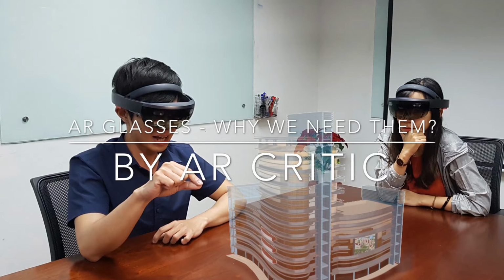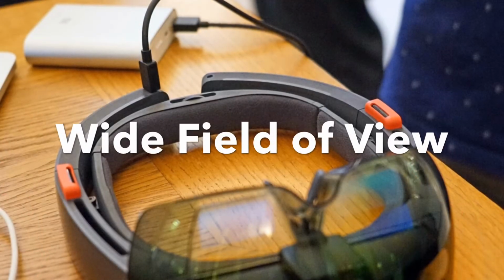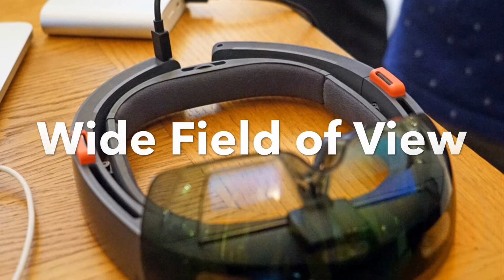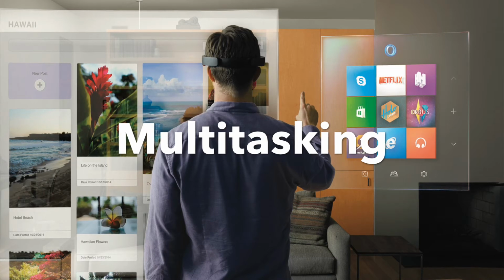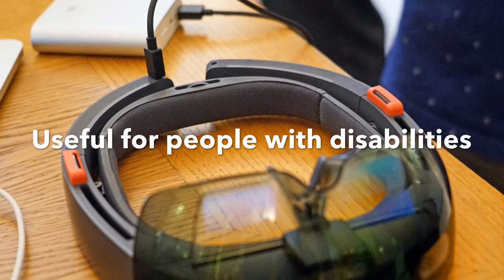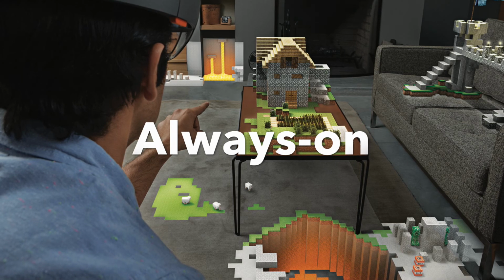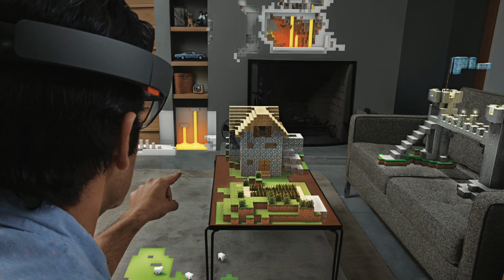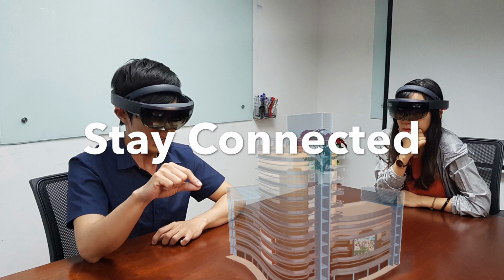AR Glasses - Why We Need Them? | Compared to Mobile AR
In this video, I talk about some of the reasons why we need Augmented Reality (AR) glasses / Mixed reality glasses (e.g. nReal, Magic Leap One, Vuzix, Snap, ODG, North & More)? What are the advantages compared to mobile AR using a phone or a tablet?

There are some technologies that exist in current mixed reality glasses but not available now in mobile AR-However, in this video, I try to focus on the key differences, not specific technologies like depth scanning or occlusion that do exist on the Magic Leap One mixed reality headset and not in mobile AR in most part.

These advantages that I mention will not just allow us to consume AR the way it meant to be consumed, but also allow developers to come up with amazing app ideas that are going to improve our lives, make our everyday life more productive, safe, healthy, fun and exciting.and allow us to learn more about our surroundings in a way that we weren't able to so, or at least, not with such ease.

People ask me questions like:
- Should I buy AR glasses?
- Why do I need AR glasses if I can just use my phone?
- Do AR glasses have a future?
- What is the main difference between AR glasses and mobile AR?
- What are the benefits of using mixed reality glasses?

I hope that after watching this video, you get a better understanding of the advantages of AR glasses (Smart glasses/Mixed Reality glasses) and see why so many people are excited about this technology.

To be continued (Part 2).

Microsoft HoloLens press release images

Banner photo credit: Photo By Lance Cpl. Tayler Schwamb (public domain)